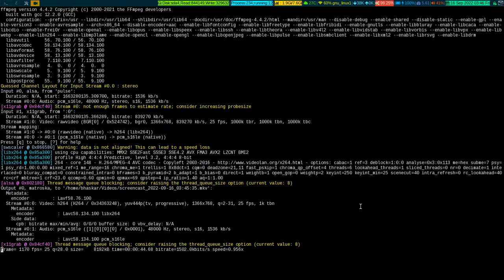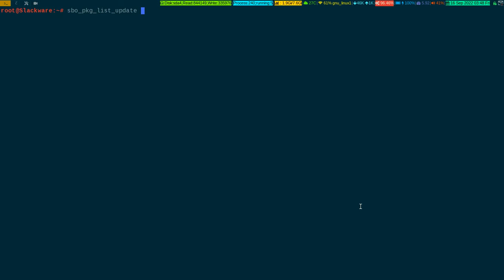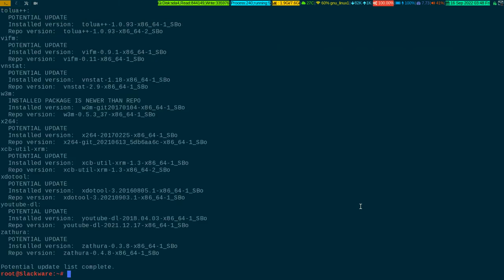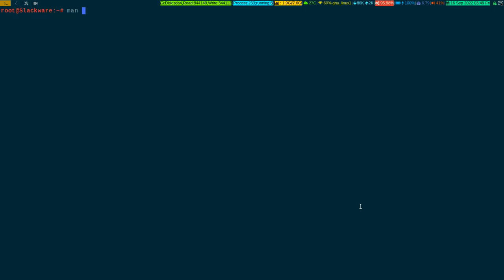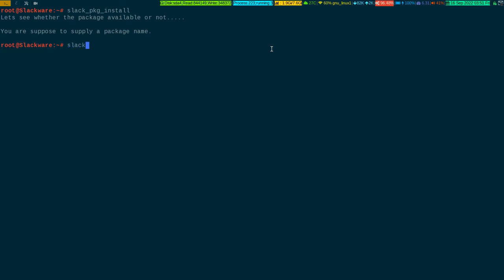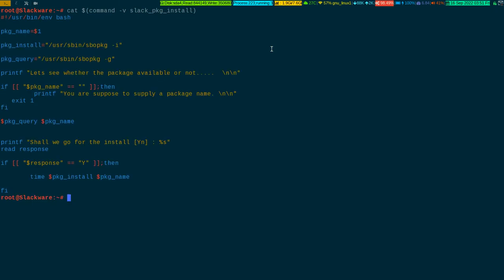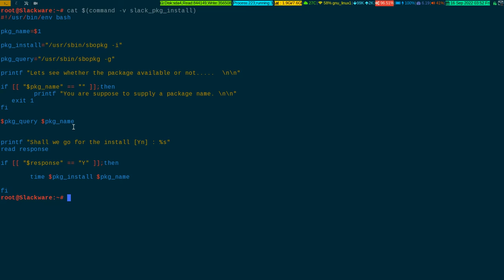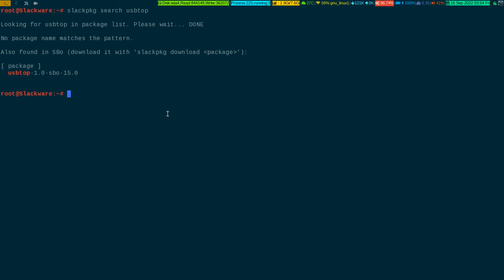Slackware Sbopkg SlackpkgPlus As Aid 2022_09_16_03:45:35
In this video, you will see, how easily this third-party software come in handy to operate smooth operation sitting on Slackware.